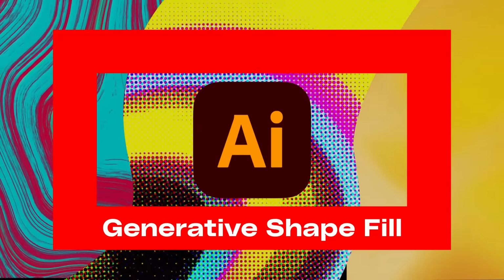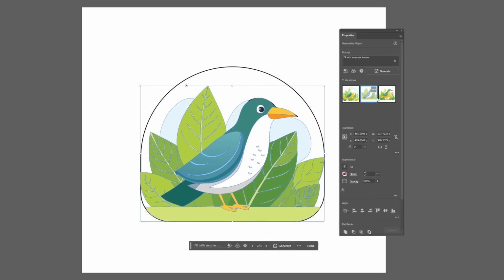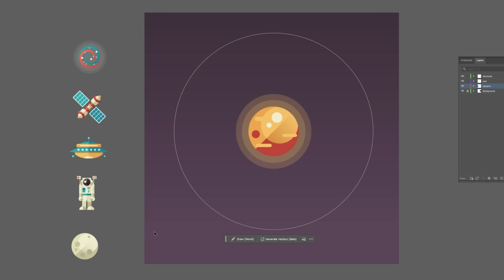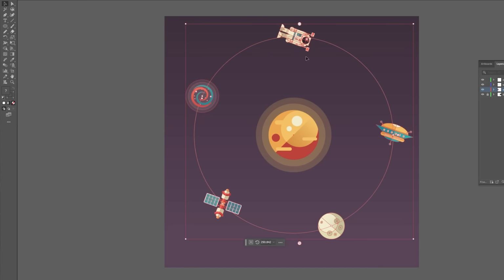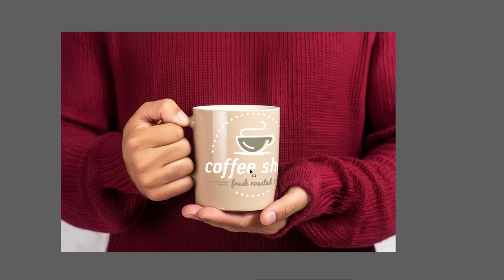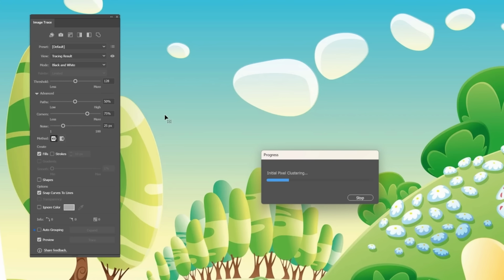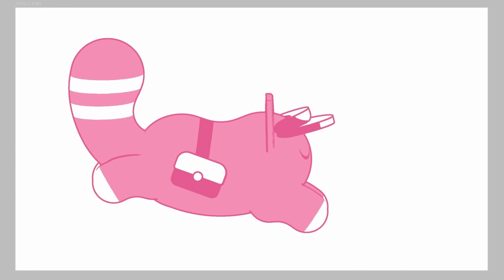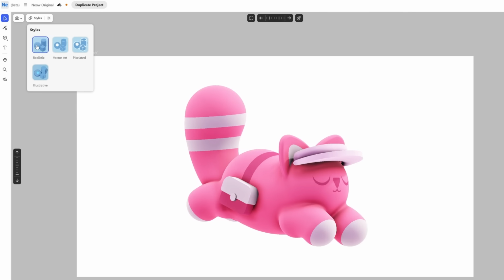Adobe Illustrator 2025 Updates | Adobe MAX 2024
Adobe Illustrator just leveled up! From advanced text wrapping to color experimentation with generative recolor, these new features from Adobe MAX are here to unlock your creative potential.

Intro 00:00
Generative Shape Fill 00:25
Objects on Path 01:23
The Mockup Tool 02:08
Enhanced Image Trace 02:57
Project Neo 03:46

CREDITS
Video Creator: Jonathan Lam
Producer: Joel Bankhead
Editor: Sharon Archer-Thomas
Video Editor: Marco Correa

Envato Tuts+
Discover free how-to tutorials and online courses. Design a logo, create a website, build an app, or learn a new skill